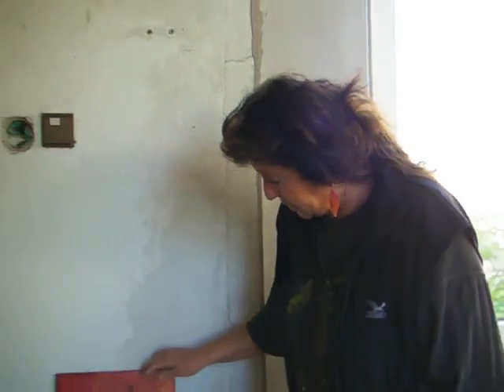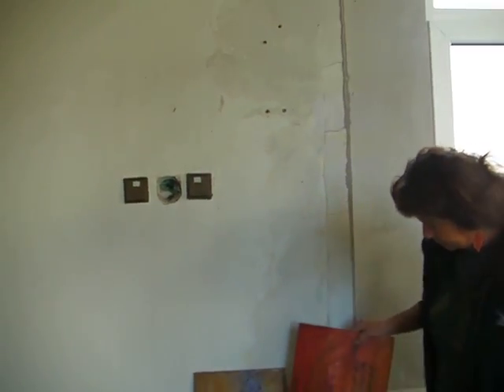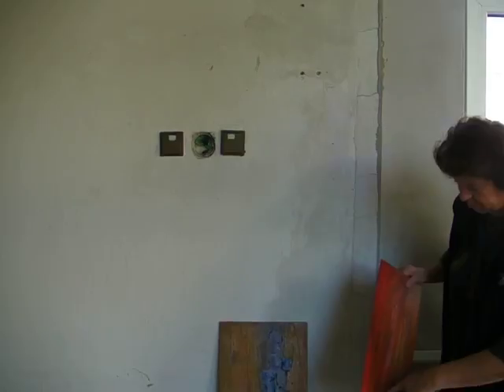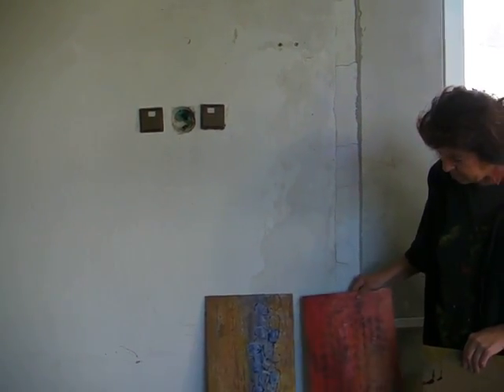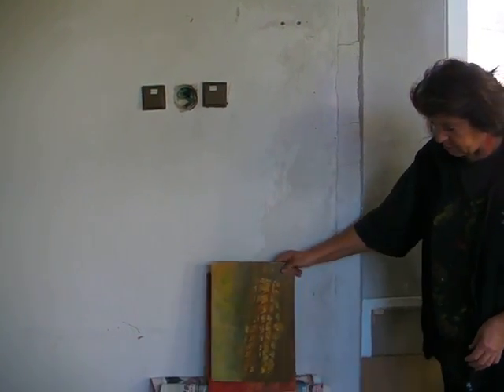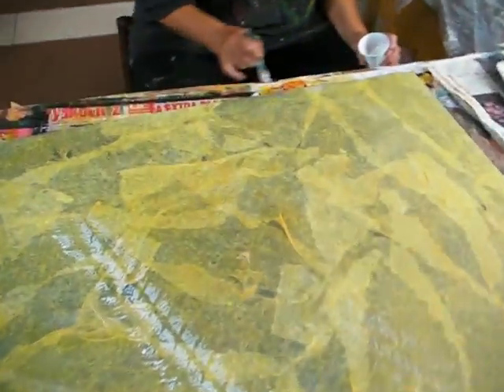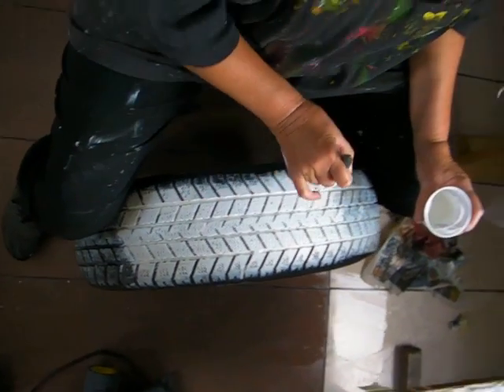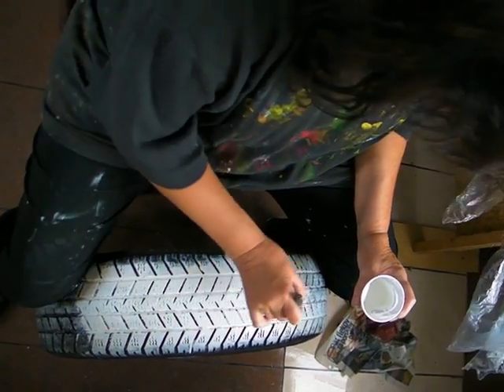EDITH - DUNAJSKÁ STREDA - 2015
DUNA DUNAJ